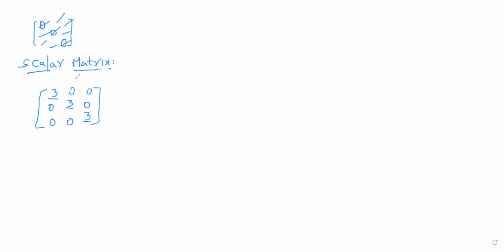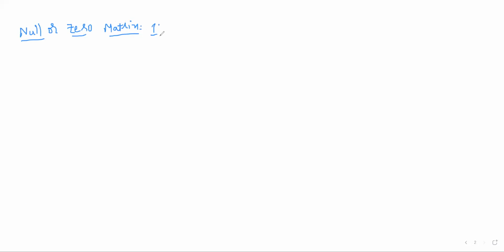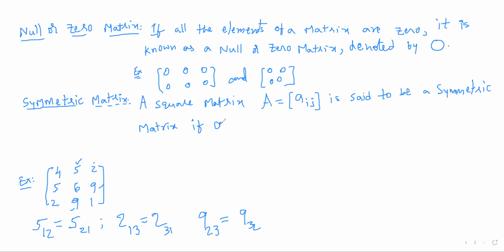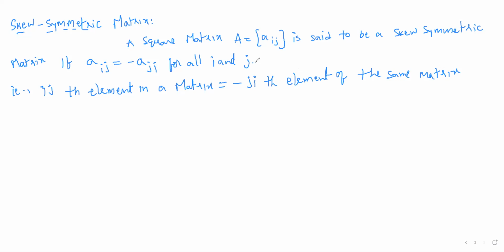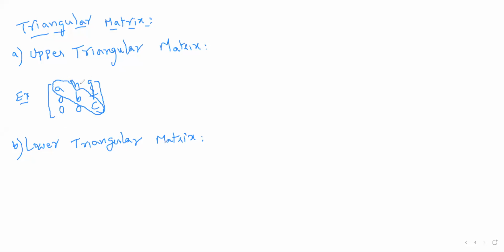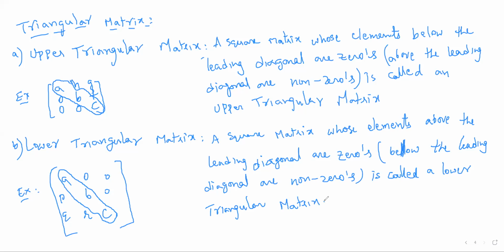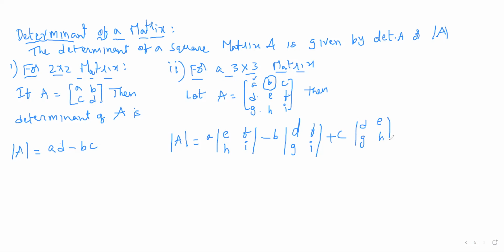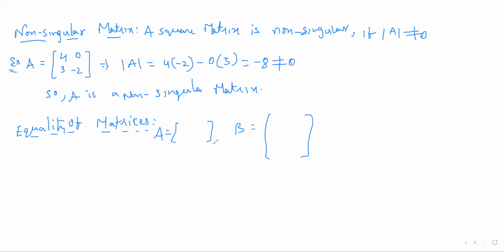Introduction to MATRICES Part 2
Useful for the students of INTER , Degree & BTech learners